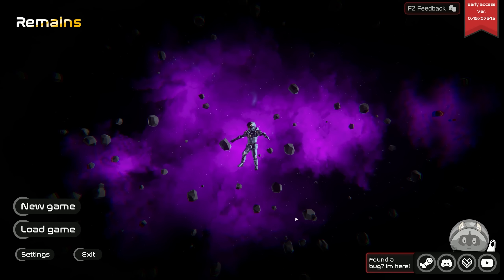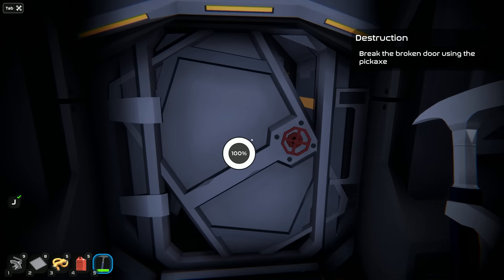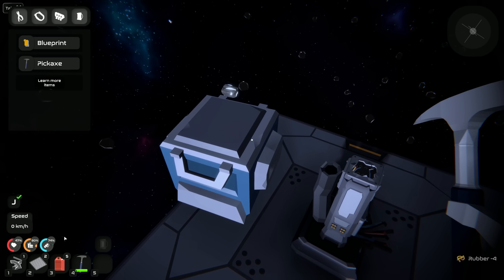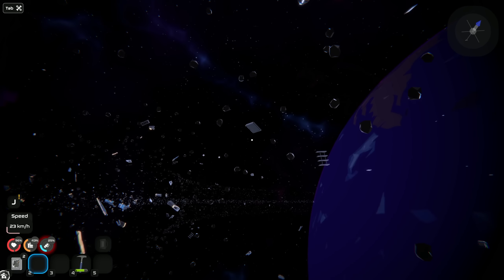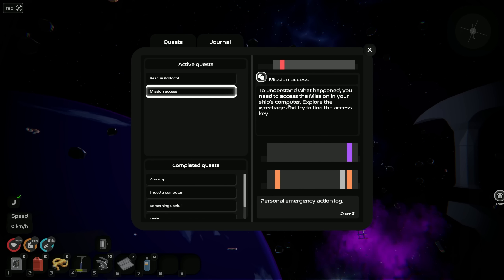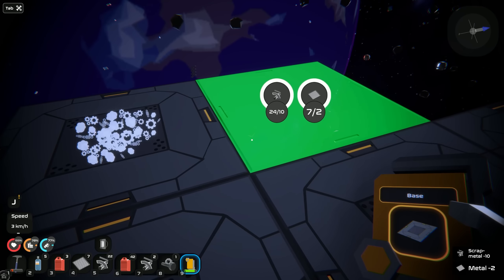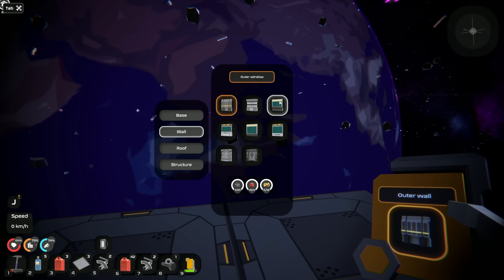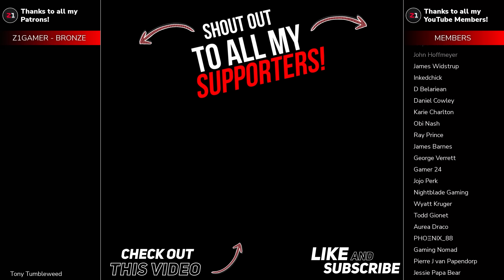HUGE GIVEAWAY ! Surviving In Open Space Without A Ship! Raft In Space? Remains [E1]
Remains - survival in outer space orbiting the planet. Explore the area. Find a way to restore oxygen. Create tools for your needs. Beware of the dangers of outer space. Build your shelter in orbit and try not to die!